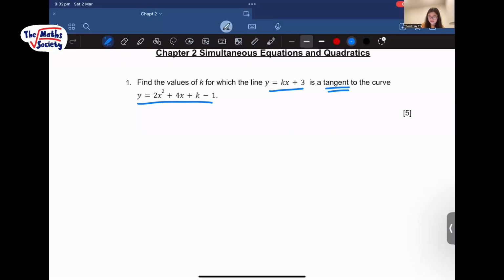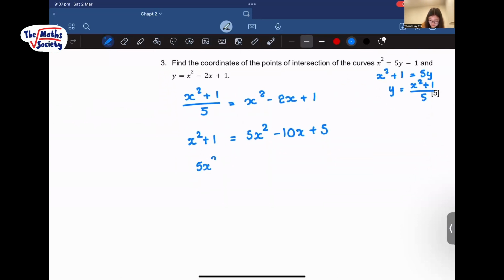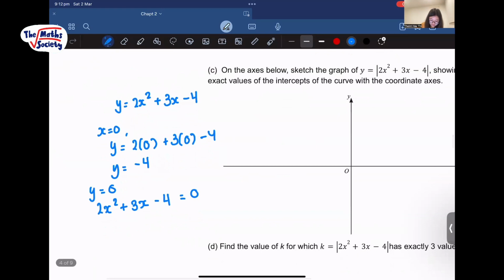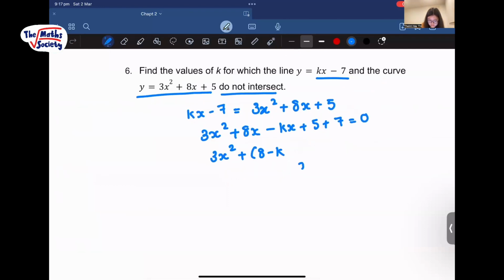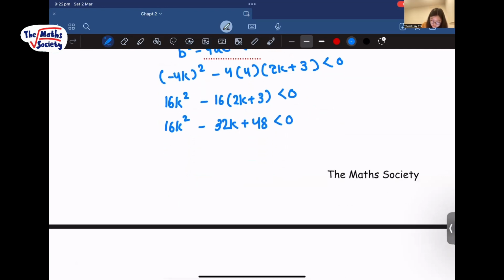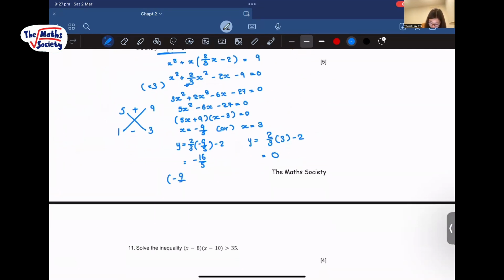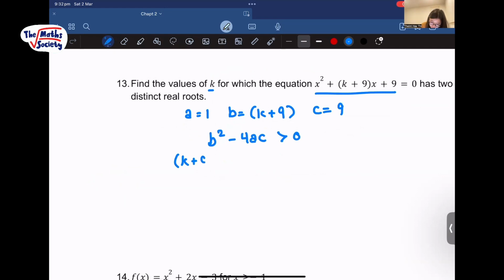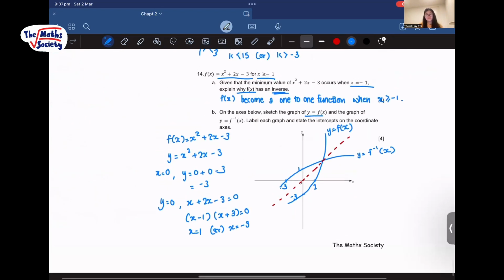Chapter 2- Simultaneous Equations and Quadratics (pastpaper book 2020)